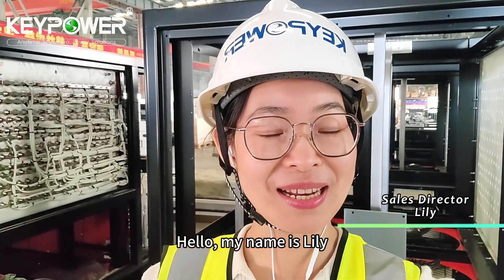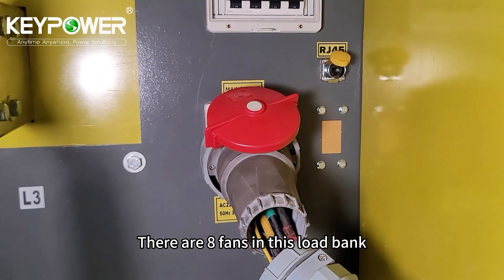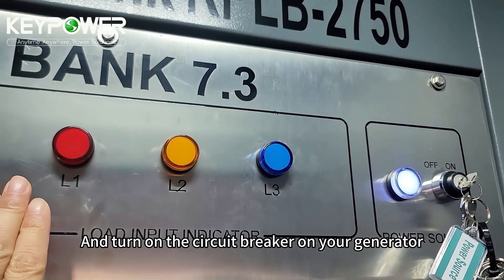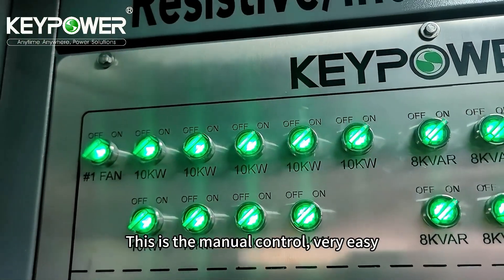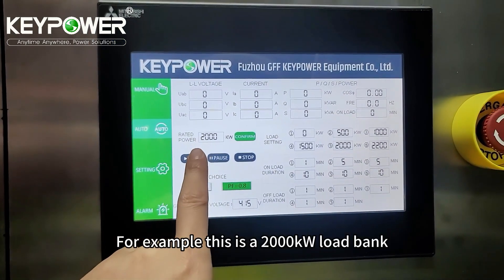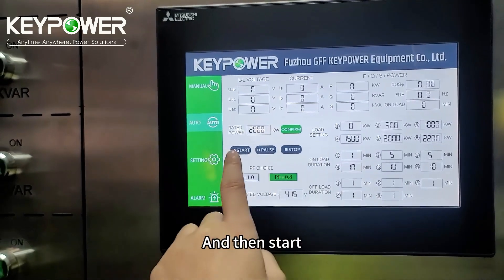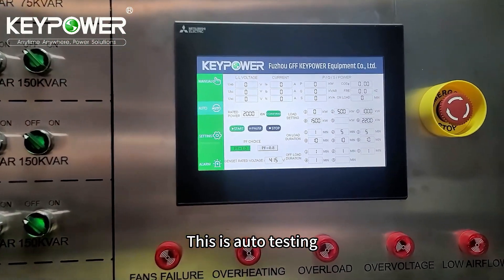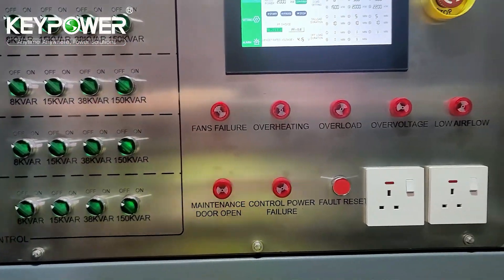KEYPOWER 2200kW Load Bank Operation Introduction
The introduction and operation of KEYPOWER 2200KW resistive and inductive 2 in 1 load bank.